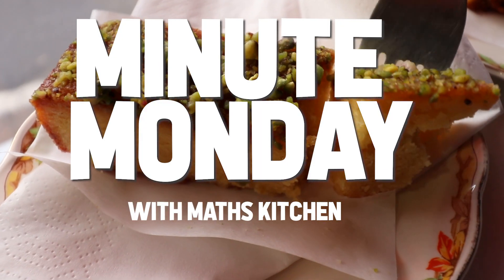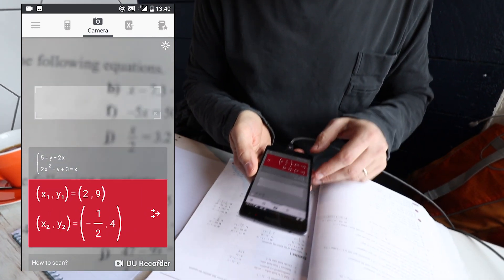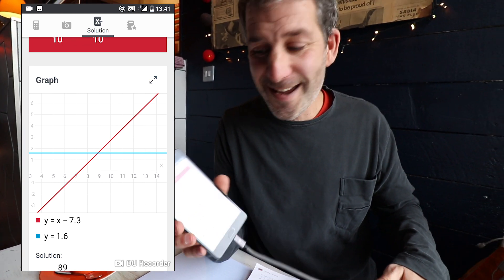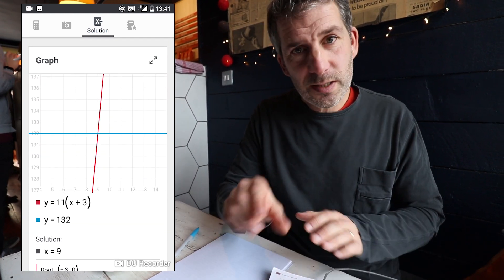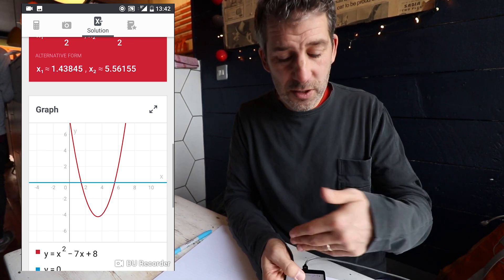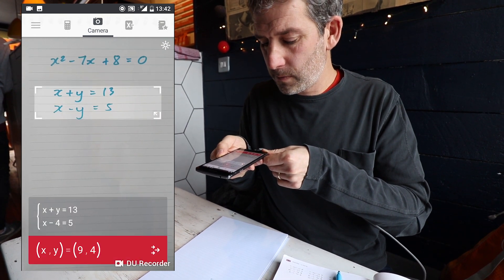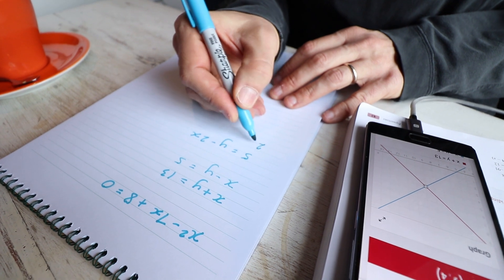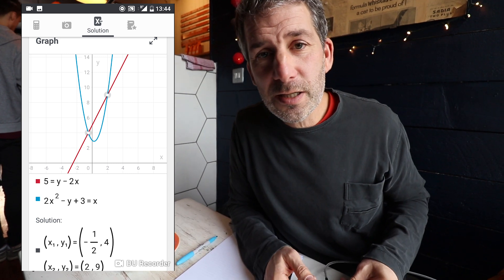Solve ANY equation instantly! (using a phone)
Not a quick maths trick or tip as such but a handy little app that could be a helpful little tool for your maths GCSE revision.

The app is called Photomath and it uses the camera on your phone to solve more or less any equation! It can even read your handwriting! It's very clever. You could use it to check your answers or if you're stuck to show you the steps needed to solve a particular question.

I didn't explore it in this video but it can even help you with things like multiplication as well, giving you step by step guides.

You're still going to have to learn how to solve equations for GCSE maths exam but you never know, this might help you on your way.

James